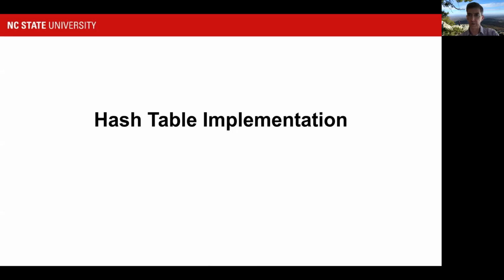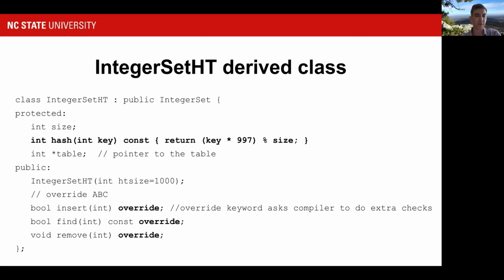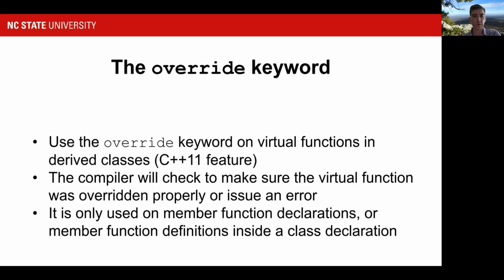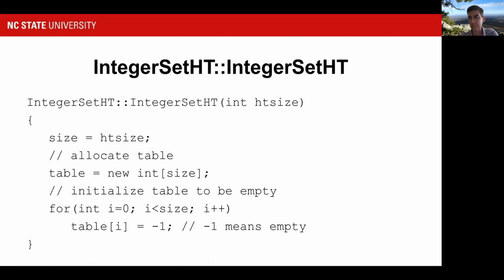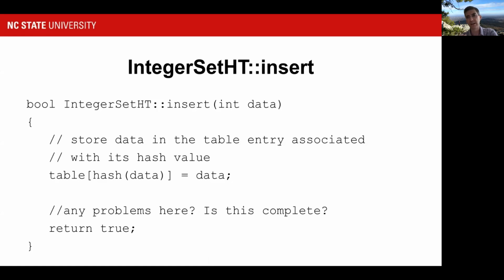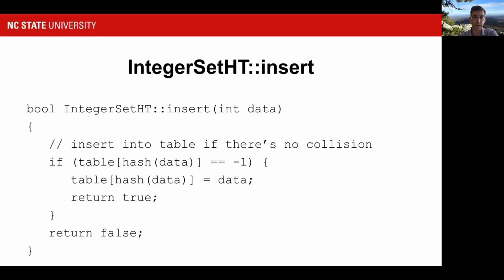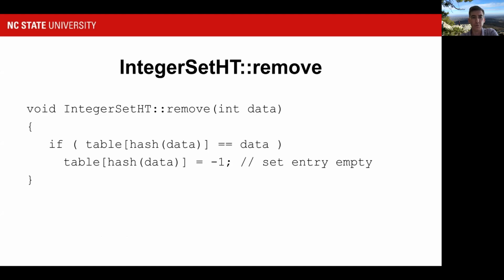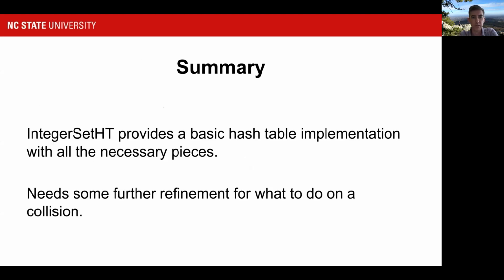Hash Table Implementation